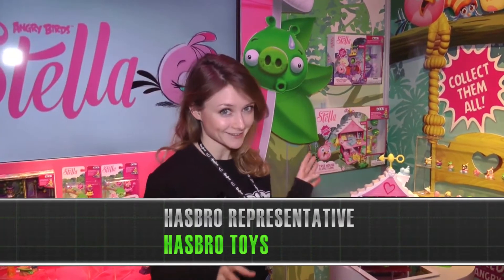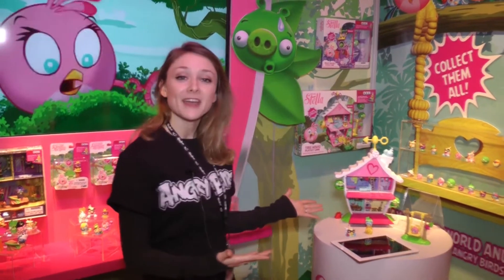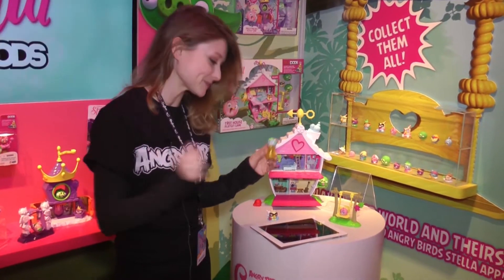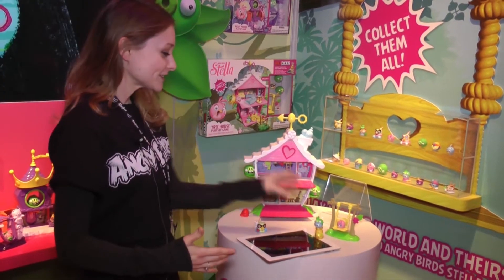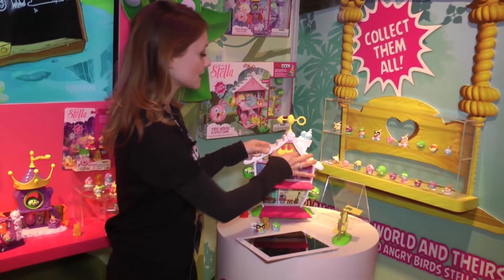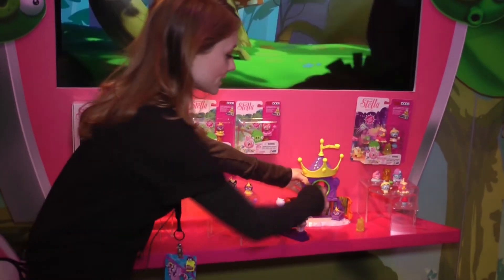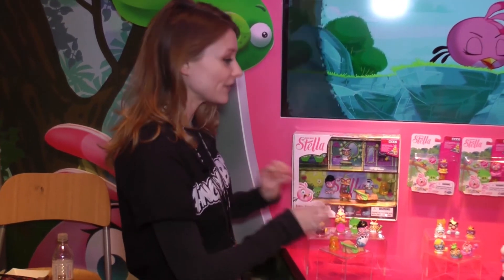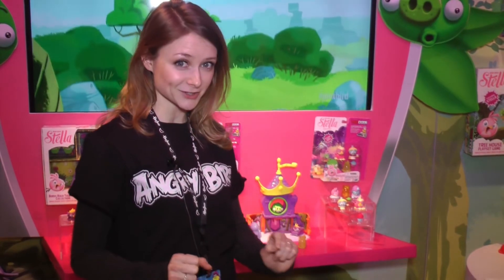Hasbro and Rovio's New Angry Birds Stella Telepods Preview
Hasbro and Rovio showcases its new telepods line, Angry Birds Stella Telepods and its new play sets to the Angry Bird Universe.